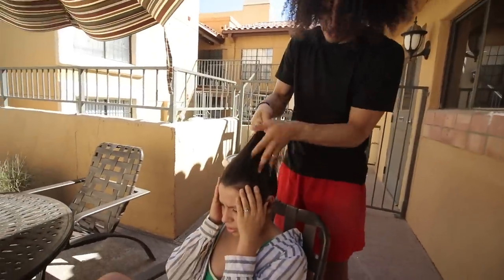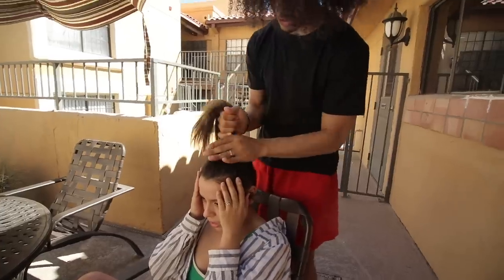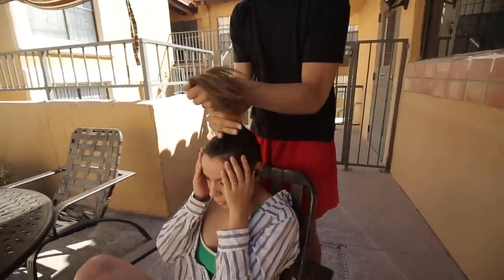Wet To Dry Curly Hair Time Lapse | Air Dry Challenge